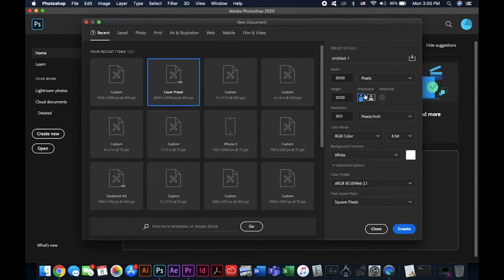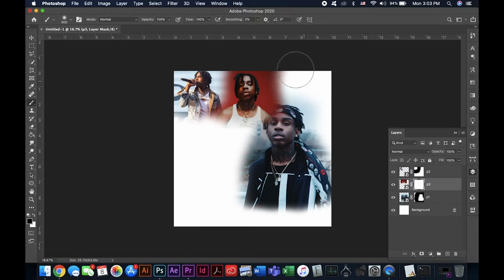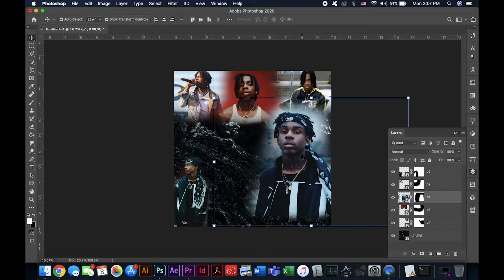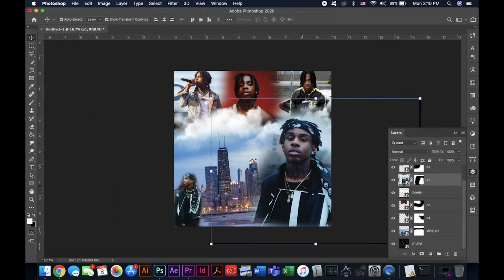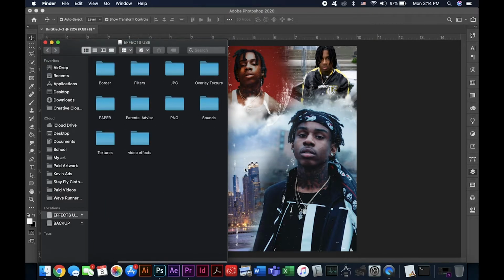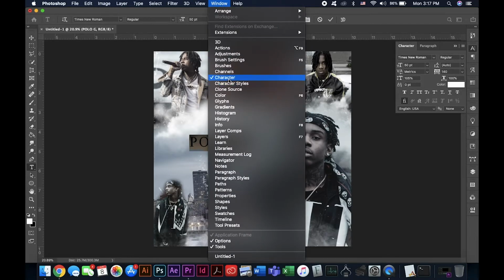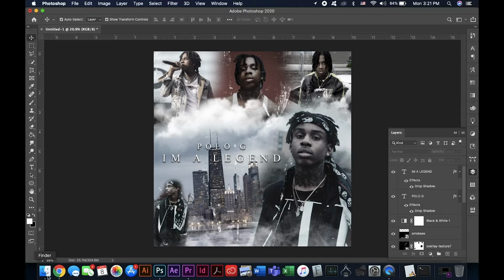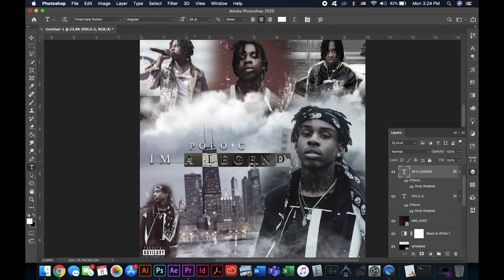Polo G art cover tutorial | Graphic Design